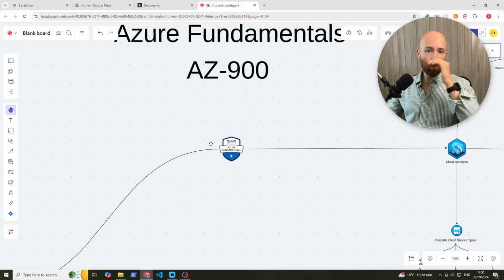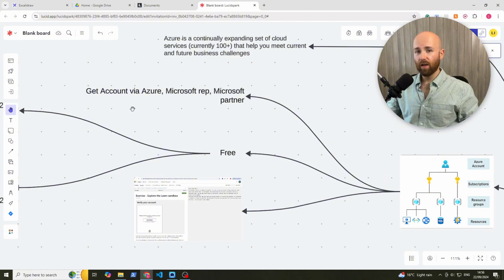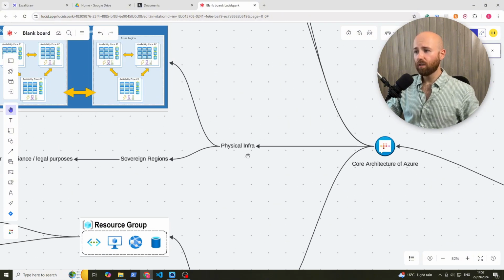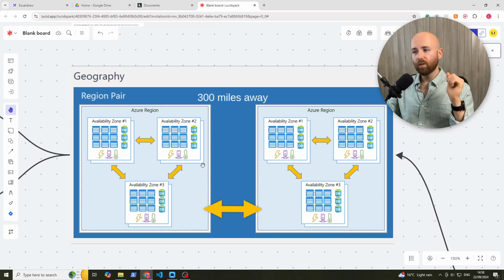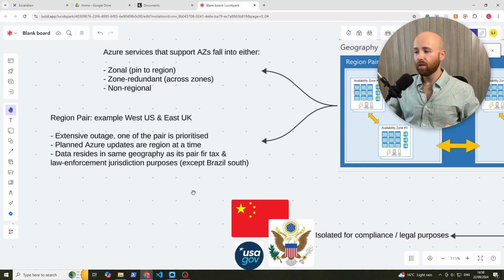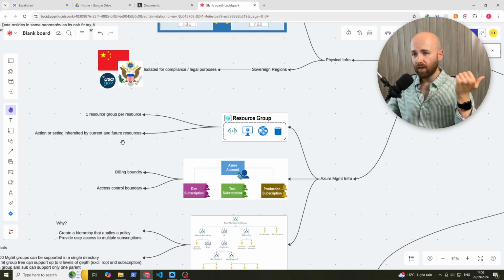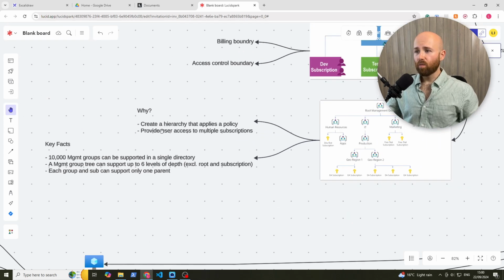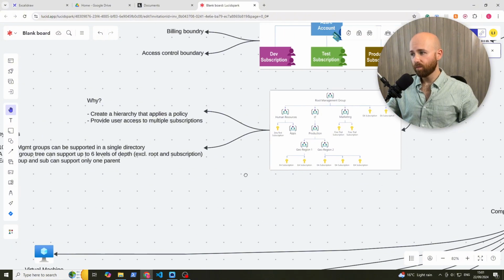Core Architecture of Azure - Azure Fundamentals (AZ-900) Ep 4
🎉 50K SUB SPECIAL — Join Build With Luke for just $50/yr (ends Thursday)

Boost Your Cloud Skills and Career in Just 2 Minutes a Week—Totally Free!